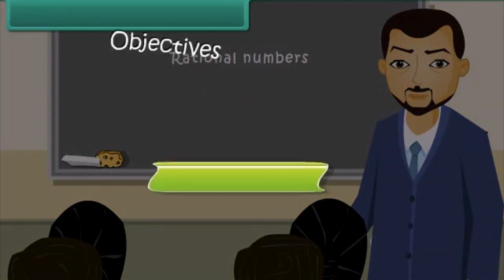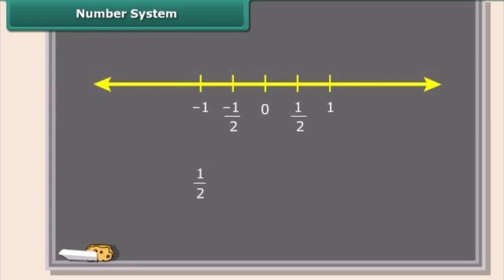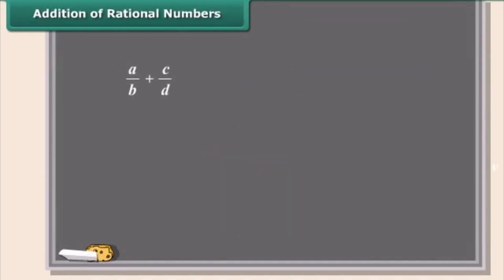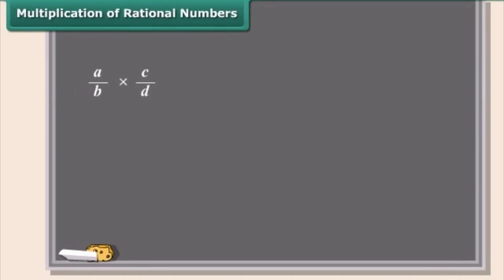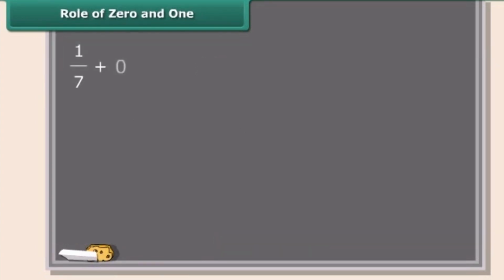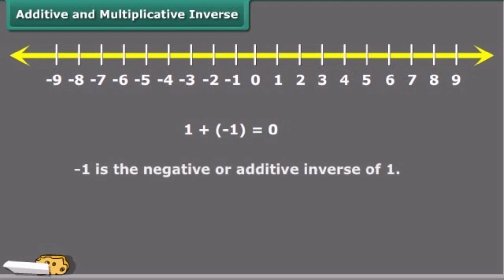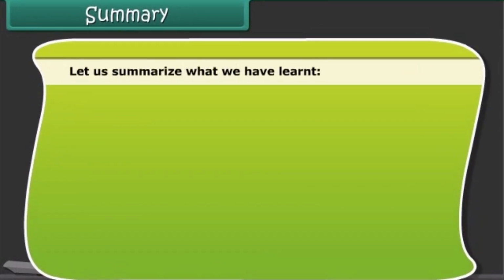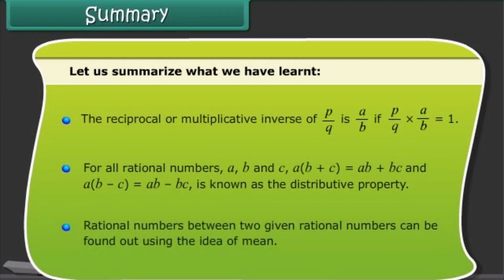🎥 Understanding Rational Numbers | Class 8 Maths Rational Numbers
🎥 Understanding Rational Numbers: A Key Concept in Maths!
In this video, we explore rational numbers, a fundamental concept in Class 8 Maths. Learn about their definition, properties, and how to perform operations such as addition, subtraction, multiplication, and division with rational numbers.

Topics Covered:
1. What Are Rational Numbers?
Rational Numbers are numbers that can be expressed as the ratio of two integers. They are written in the form of p/q, where p and q are integers, and q ≠ 0.
Examples: 1/2, -3/4, 5 (which can be written as 5/1), and 0 (which can be written as 0/1).

2. Properties of Rational Numbers
Closure Property: Rational numbers are closed under addition, subtraction, multiplication, and division (except by 0).
Commutative Property: For addition and multiplication, the order of the numbers doesn’t affect the result (a + b = b + a).
Associative Property: For addition and multiplication, the grouping of numbers doesn’t affect the result ((a + b) + c = a + (b + c)).
Distributive Property: Multiplication distributes over addition and subtraction (a × (b + c) = a × b + a × c).

3. Operations on Rational Numbers
Addition/Subtraction: To add or subtract rational numbers, first make the denominators the same, and then perform the operation on the numerators.
Multiplication: Multiply the numerators and denominators (a/b × c/d = ac/bd).
Division: To divide, multiply by the reciprocal of the second fraction (a/b ÷ c/d = a/b × d/c).

4. Comparing Rational Numbers
Rational numbers can be compared by converting them into a common denominator or by converting them into decimal form.

5. Decimal Representation of Rational Numbers
Rational numbers can either have a terminating or repeating decimal representation.
Terminating Decimal: The decimal representation stops after a finite number of digits (e.g., 0.5, 2.75).
Repeating Decimal: The decimal repeats a pattern indefinitely (e.g., 1/3 = 0.333...).

6. Conclusion
Rational numbers are everywhere in mathematics, and understanding their properties and operations is essential. Mastering rational numbers helps in simplifying complex problems in algebra and arithmetic.